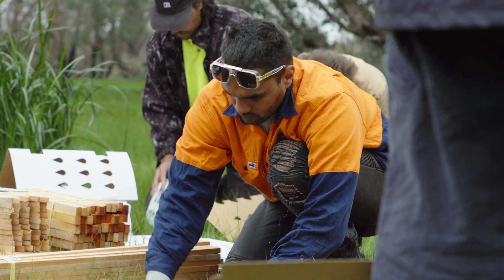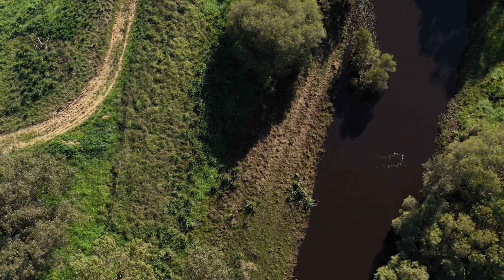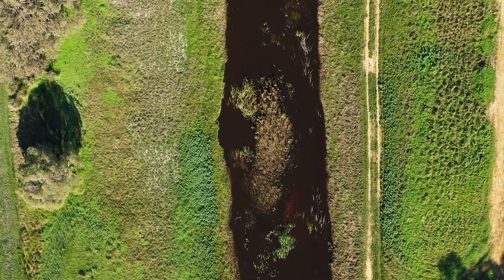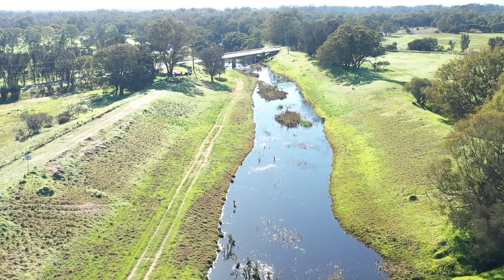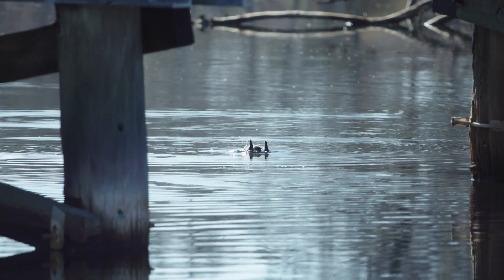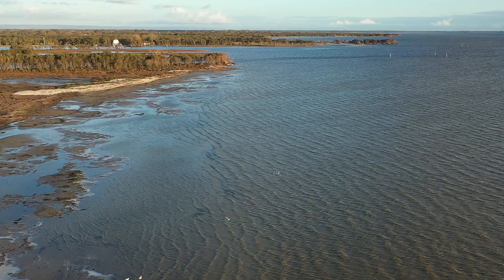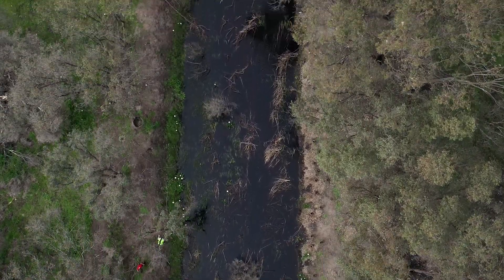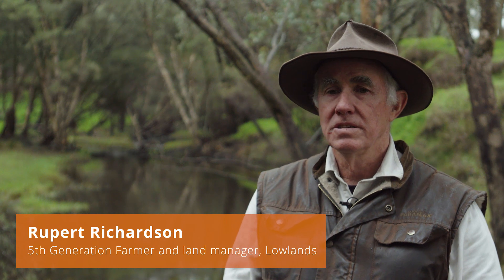Connecting Corridors and Communities Restoring the Serpentine River